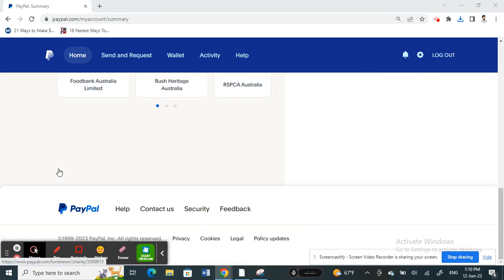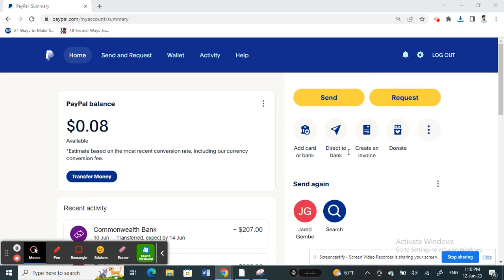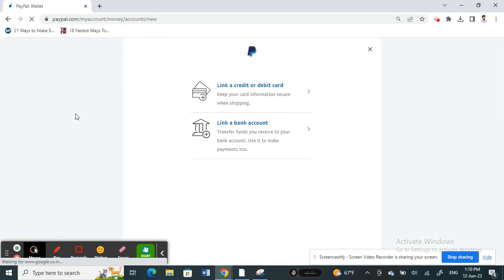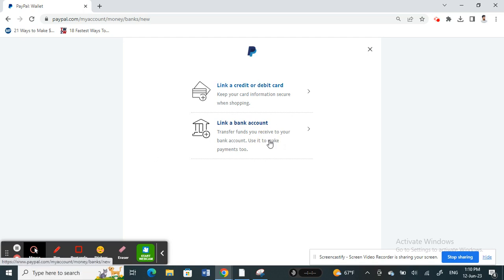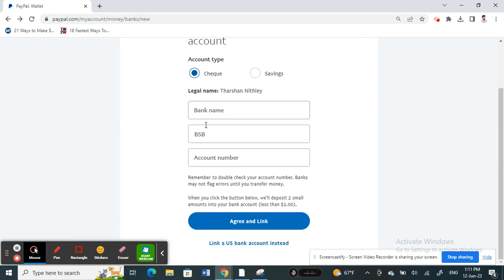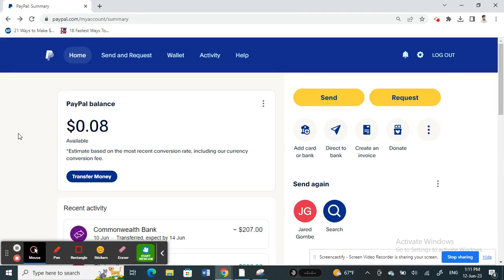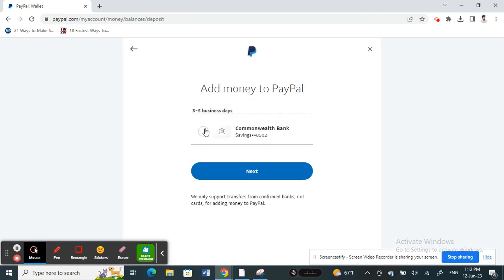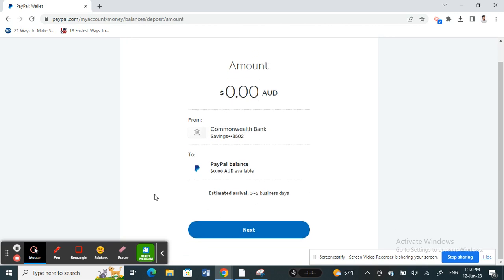How to Add Money to Paypal from Bank Account (EASY)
Looking to add money to your PayPal account from your bank account? In this easy step-by-step guide, we'll show you how to do it in just a few simple steps!

This guide is perfect for people who want to add money to their PayPal account quickly and easily, without any complications. We'll walk you through every step of the process, so you'll be able to add money to your PayPal account in no time at all!